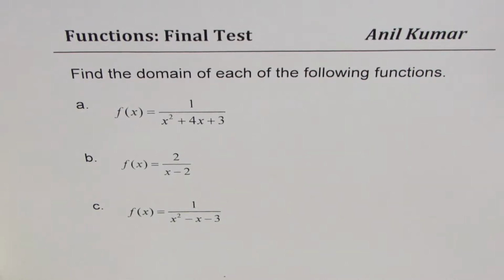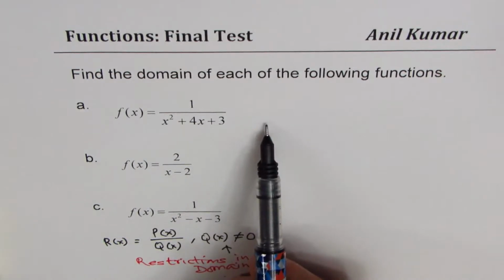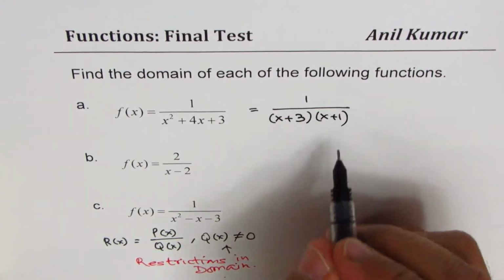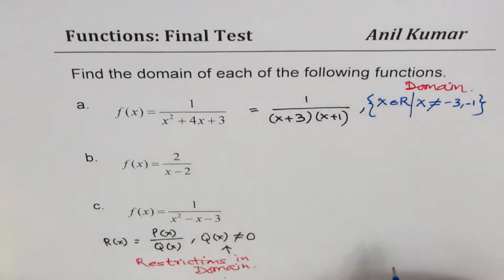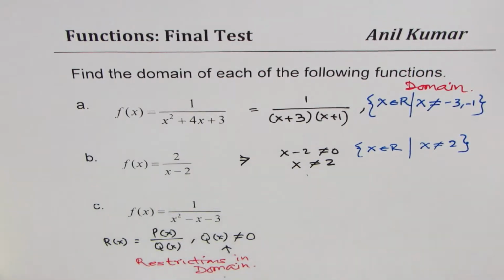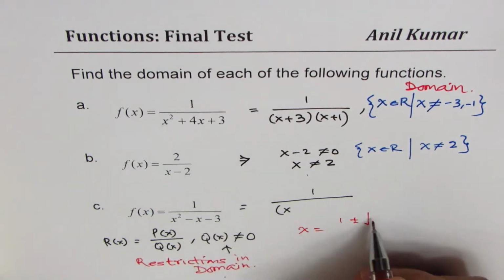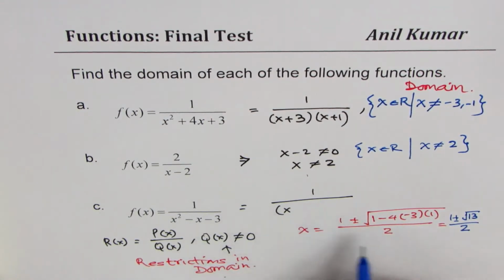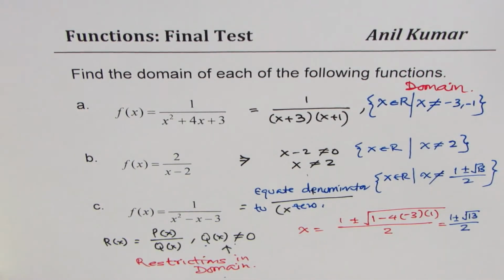Find domain of three reciprocal functions